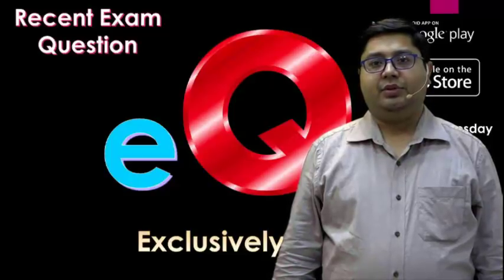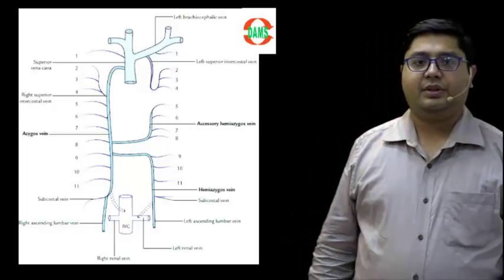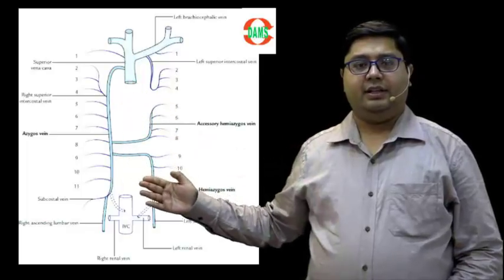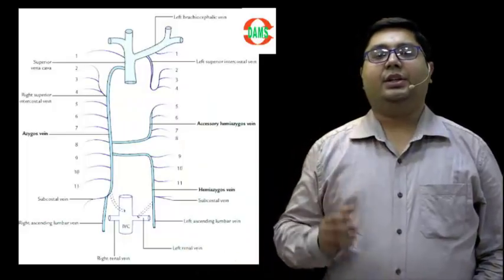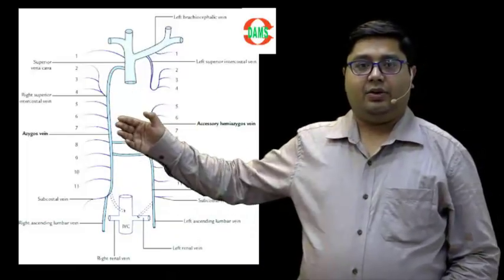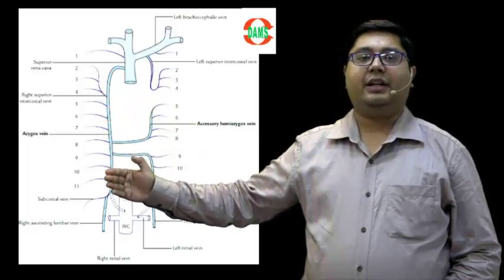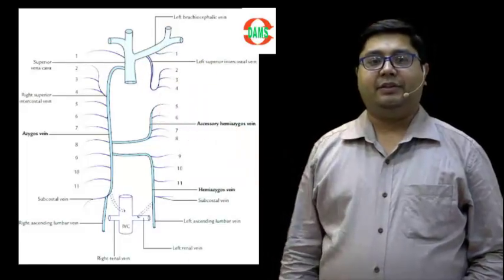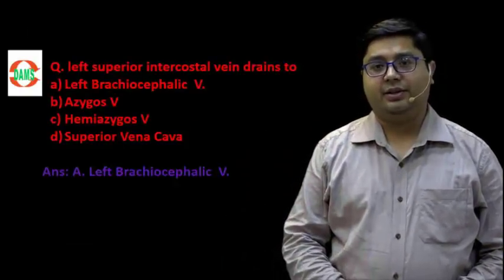eQ Recent Exam Question-Anatomy